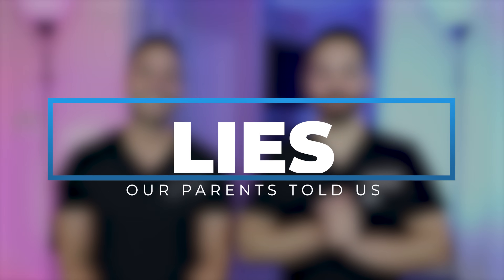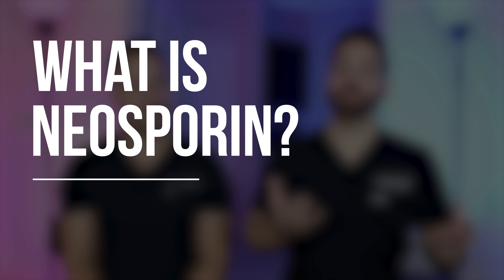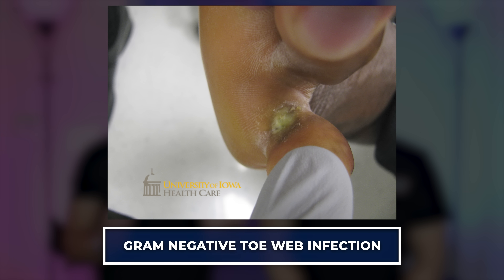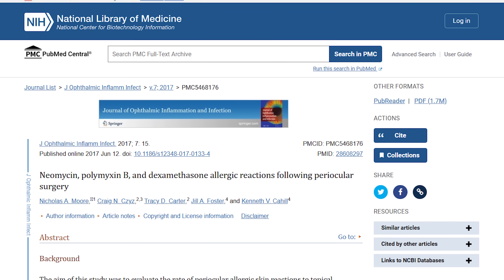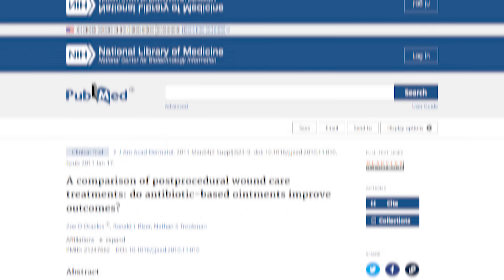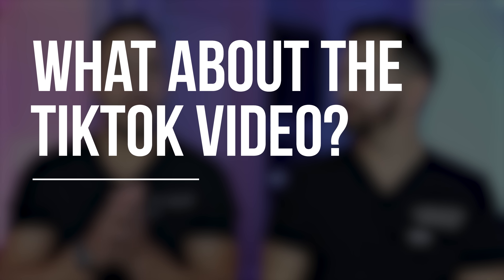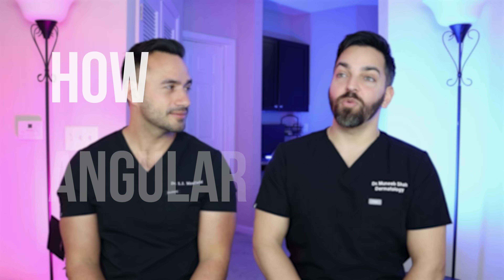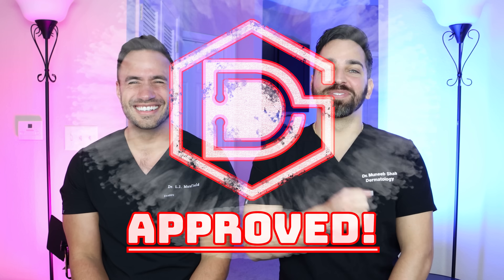Neosporin LIP HACKS?? Lies Your Parents Told You #2 | Doctorly Explains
00:00 Intro
01:20 What is Neosporin?
02:41 Why is Neomycin problematic?
05:03 What about the TikTok video?
05:40 How to treat Angular Cheilitis
06:55 Post Op Wound Care
08:16 Hypochlorous Acid?
09:05 Wrapping up